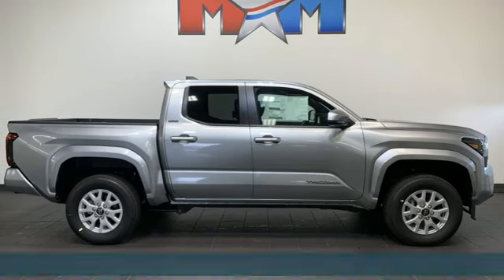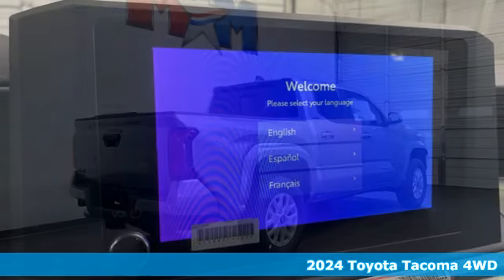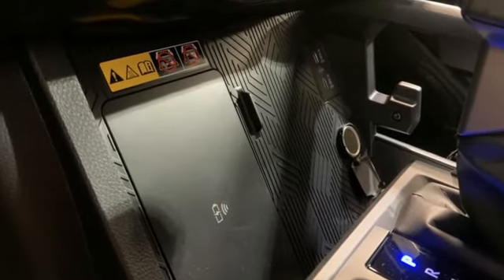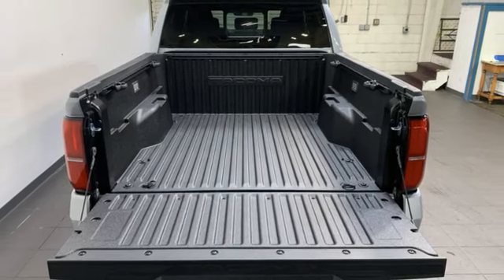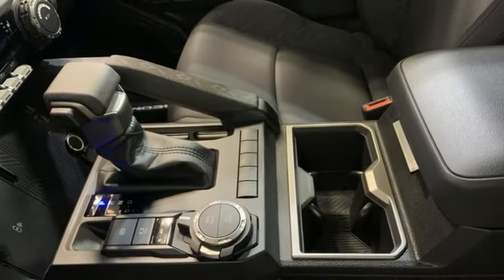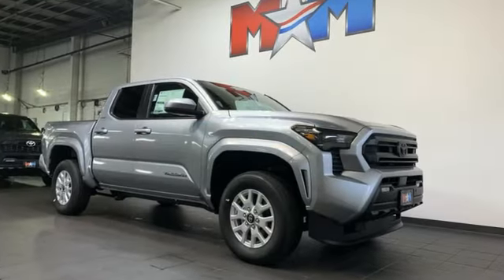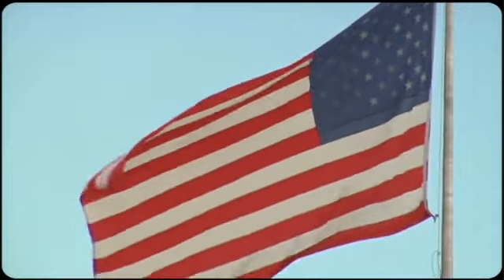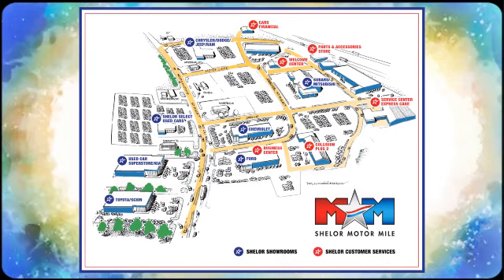New 2024 Toyota Tacoma Christiansburg VA Blacksburg, VA TY241137 - SOLD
Year: 2024
Make: Toyota
Model: Tacoma
Trim: Crew Cab Pickup
Engine: 2.4L 4 Cylinder Engine
Transmission: 8-Speed A/T
Color: Celestial Silver Metallic
Interior: Black
Stock #: TY241137
VIN: 3TMLB5JN9RM028842
Heated Seats, Smart Device Integration, Apple CarPlayA®, Keyless Start, Onboard Communications System, Back-Up Camera, 4WD, Alloy Wheels, Bed Liner, Tow Hitch. Celestial Silver Metallic exterior and Black interior, SR5 trim. AND MORE!br /br /KEY FEATURES INCLUDEbr /Back-Up Camera, iPod/MP3 Input, Onboard Communications System, Trailer Hitch, Aluminum Wheels, Keyless Start, Apple CarPlayA®, Smart Device Integration, Blind Spot Monitor, Brake Actuated Limited Slip Differential, Cross-Traffic Alert, Lane Keeping Assist MP3 Player, Satellite Radio, Privacy Glass, Child Safety Locks, Steering Wheel Controls. br /br /OPTION PACKAGESbr /245/70R17 Spare Tire, HomeLink Universal Transceiver, Automatic Climate Control, air filtration and combined temperature settings for driver and front passenger, Integrated Trailer Brake Controller, multi-information display (MID) screen and trailer brake type, gain and manual trailer brake output controls, LED Bed Lighting, Heated Leather-Trimmed Steering Wheel, Qi-Compatible Wireless Charging, Power Horizontal Rear Window, TACOMA Stamped Easy Lower & Lift Tailgate, damper, Heated Front Seats, Front & Rear Parking Assist w/Automatic Braking, Digital Key Capability, Digital key enables smartphone to be used instead of a physical key (Remote Connect subscription required), JBL Premium Audio, 10 speakers w/JBL FLEX portable BluetoothA® speaker, subwoofer and amplifier, Rear Underseat Storage, SPRAY-ON BED LINER (TMS). Toyota SR5 with Celestial Silver Metallic exterior and Black interior features a 4 Cylinder Engine with 278 HP at 6000 RPM*. br /br /WHY BUY FROM USbr /At Shelor Motor Mile we have a price and payment to fit any budget. Our big selection means even bigger savings! Need extra spending money? Shelor wants your vehicle, and were paying top dollar! br /br /Tax DMV Fees & $597 processing fee are not included in vehicle prices shown and must be paid by the purchaser. Vehicle information and equipment is based off standard equipment as decoded from VIN and may vary from vehicle to vehicle.br /